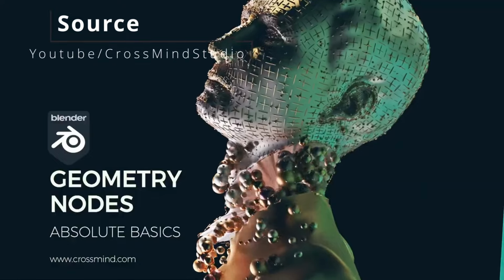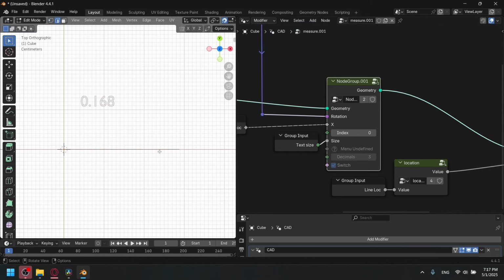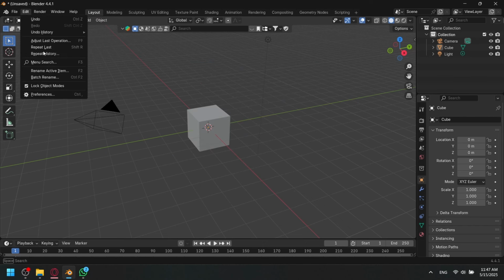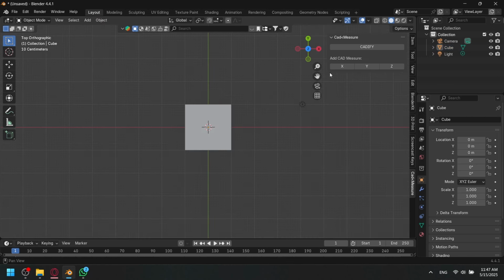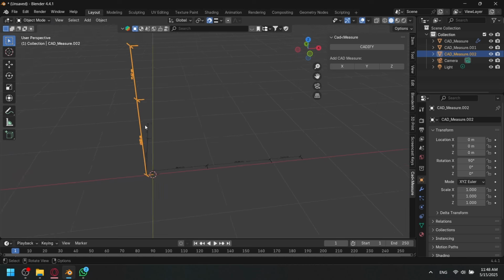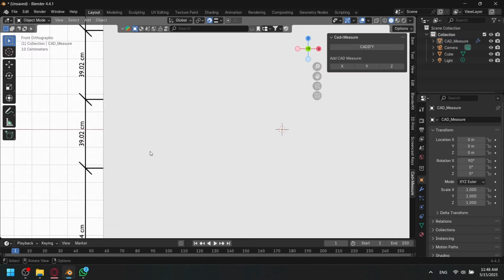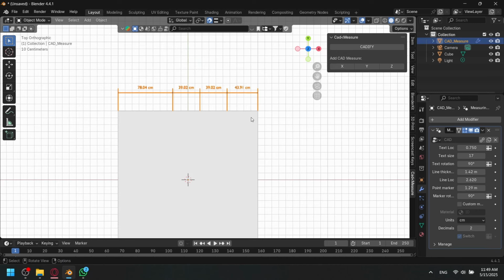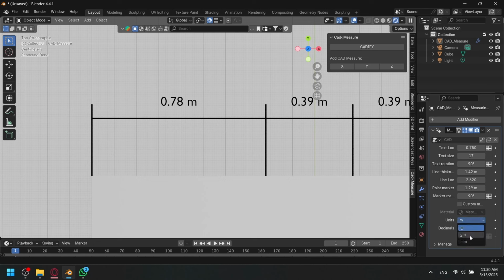Custom Measuring tool for blender (free download)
Hi, after many years of grueling work, I've finally managed to make a functioning and easy to use measuring system in blender, using Geo nodes.